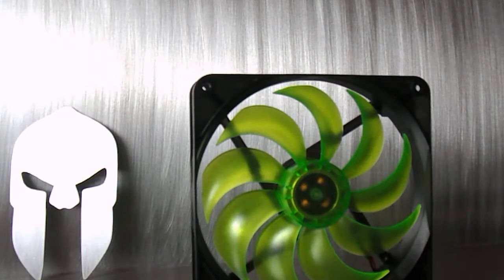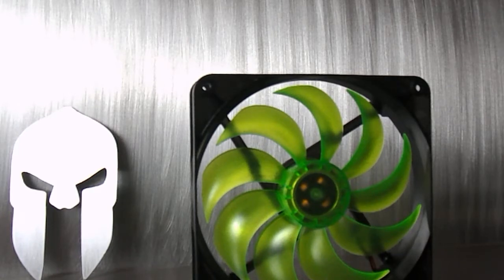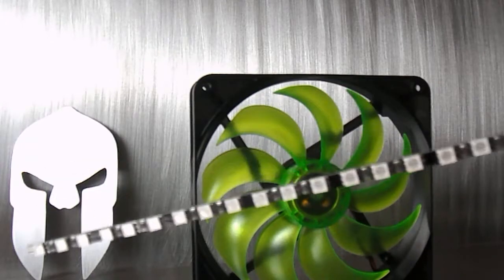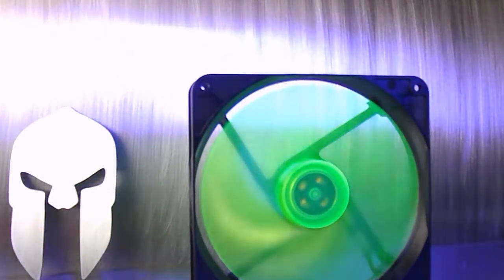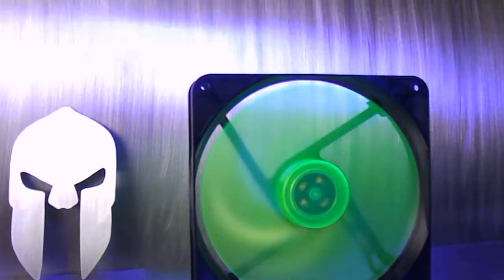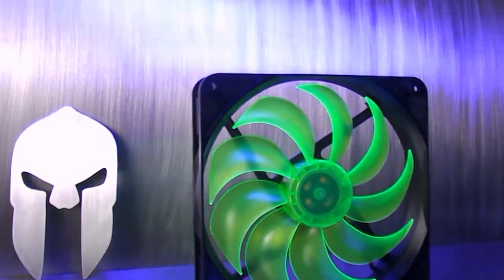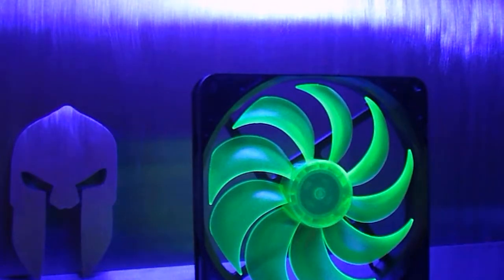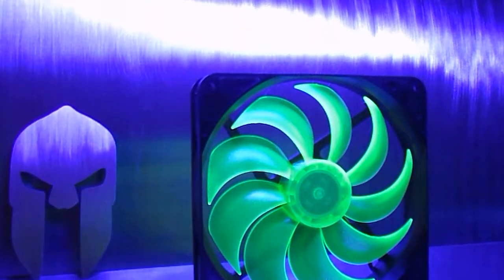Nanoxia 140mm UV reactive case fan demo